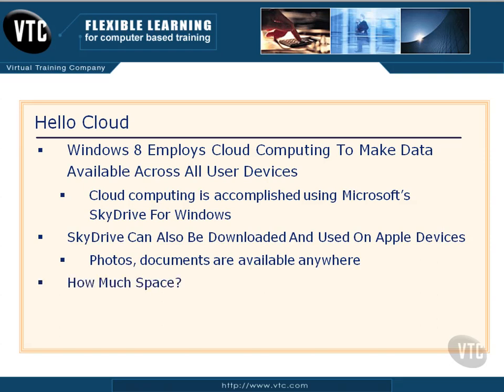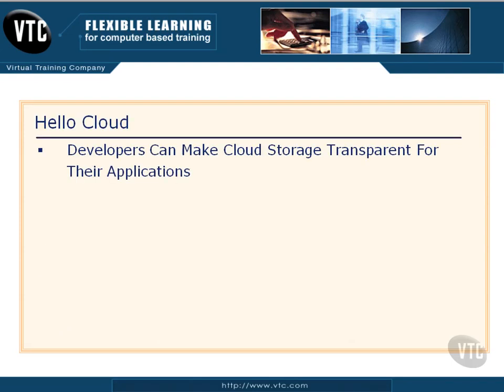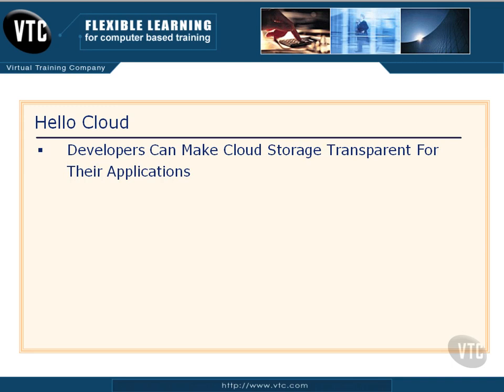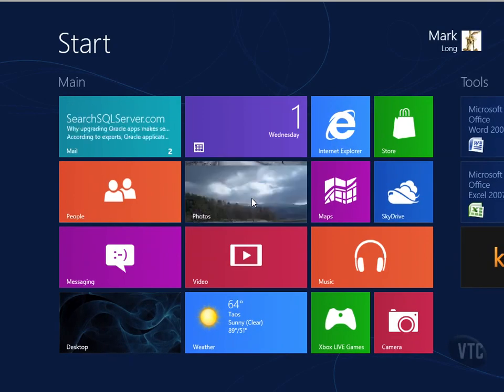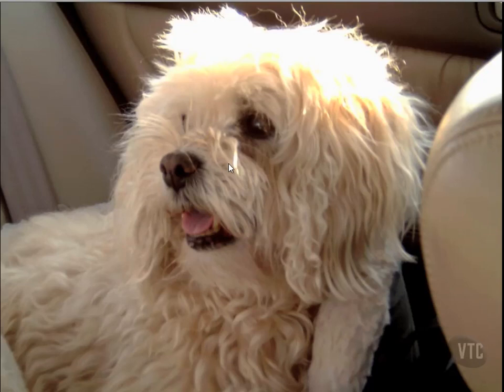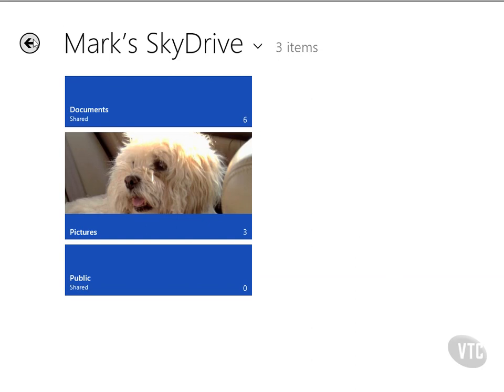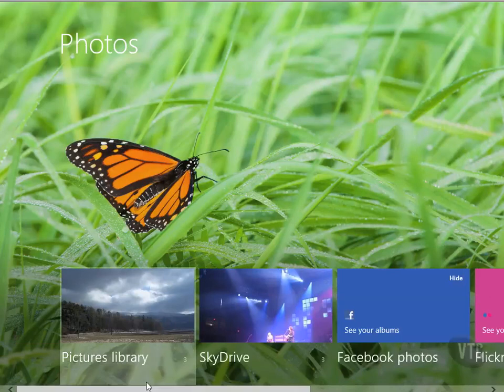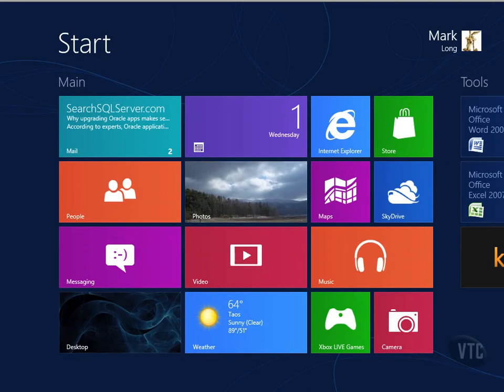4 3 Hello Cloud